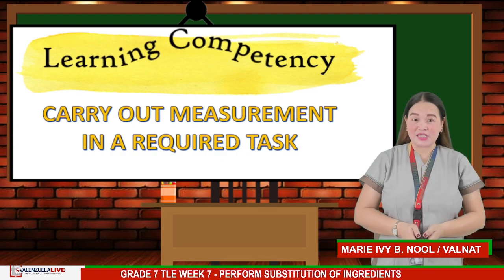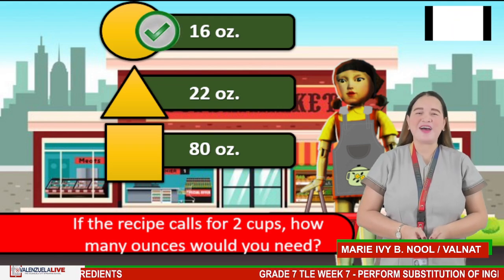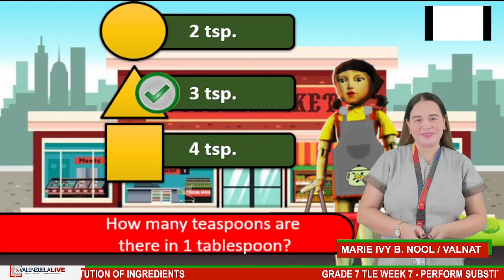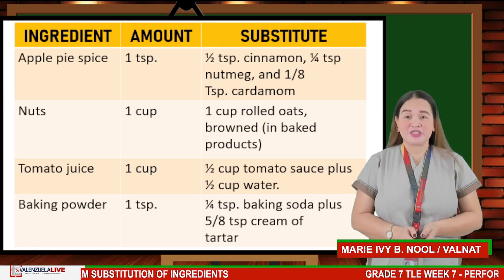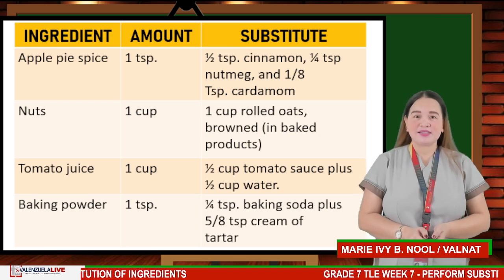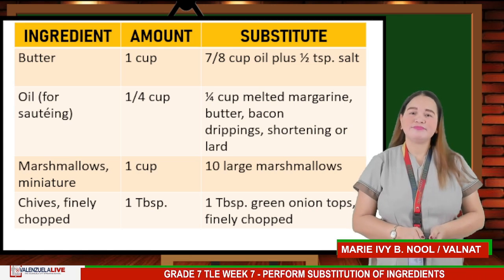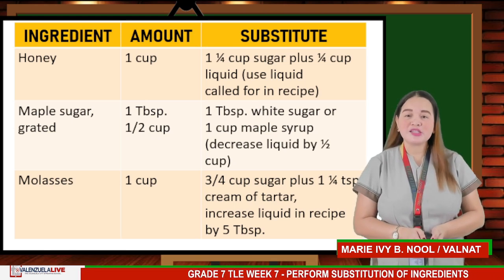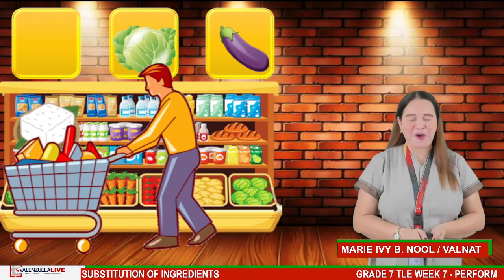GRADE 7 TLE Q1 W7 PERFORM SUBSTITUTION OF INGREDIENTS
LST: Ma'am MARIE IVY B. NOOL
ValNat High School